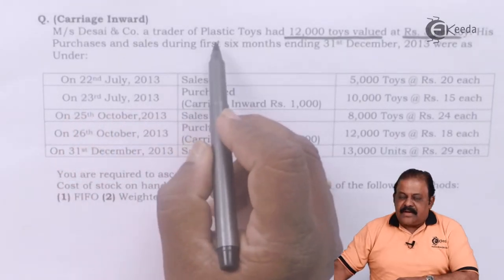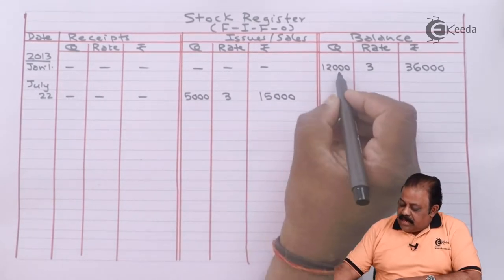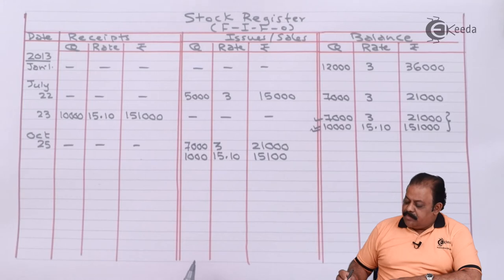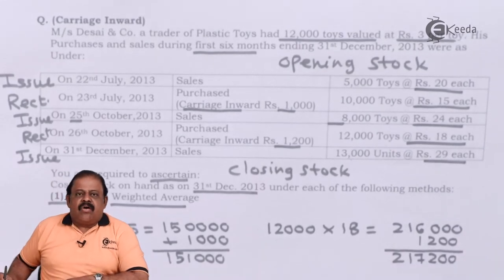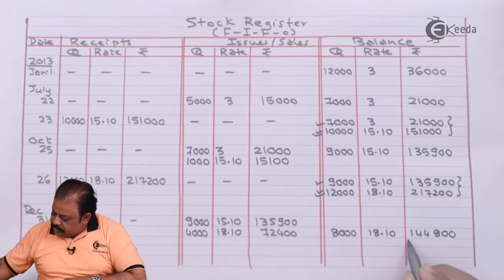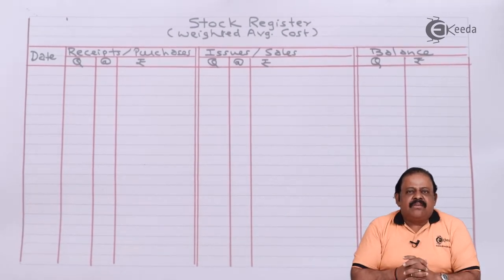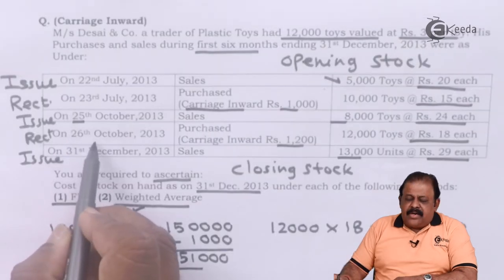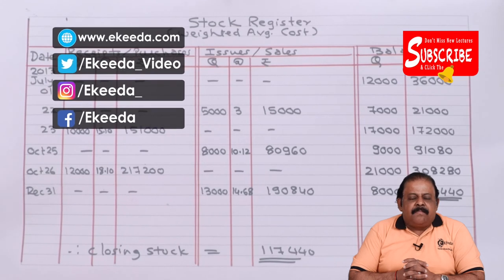Stock Records Carriage Inwards - Material Cost - Cost Accounting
Stock Records Carriage Inwards Video Lecture From Material Cost Chapter of Cost Accounting Subject For TYBCOM Students.

Cost Accounting
Cost Accounting Video Lectures
Material Cost
Ekeeda Commerce

Happy Learning : )